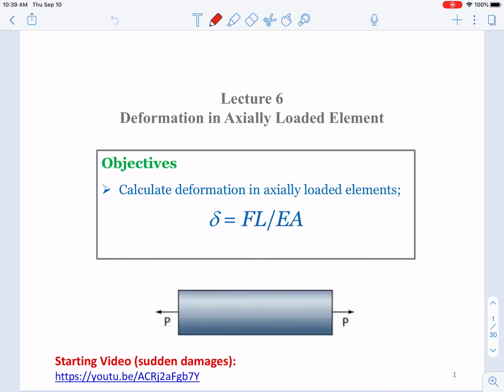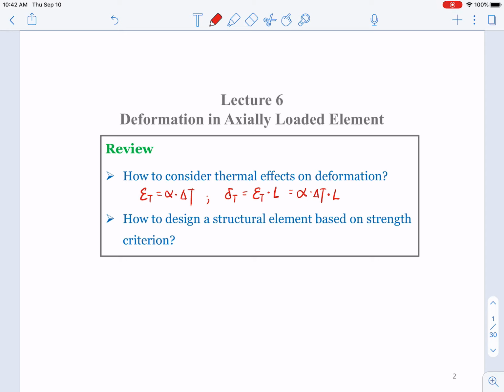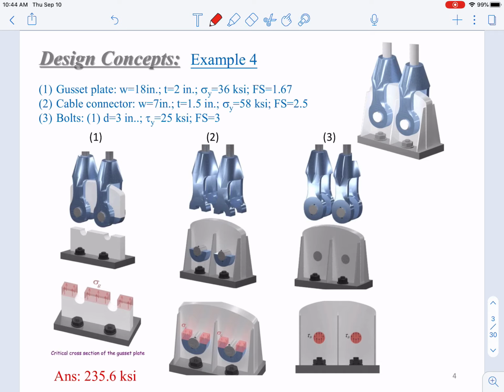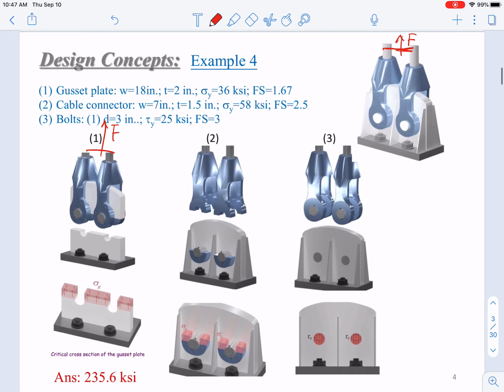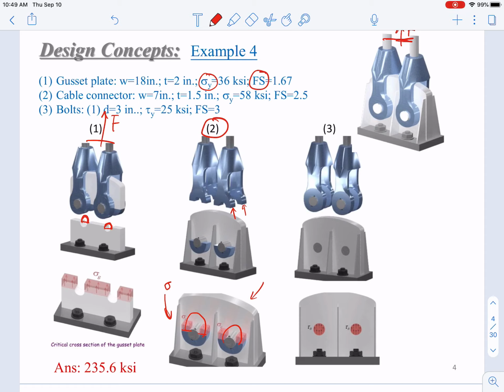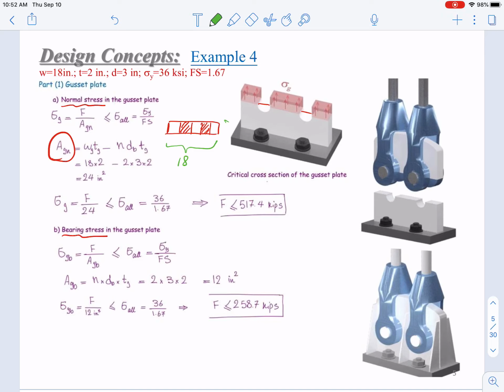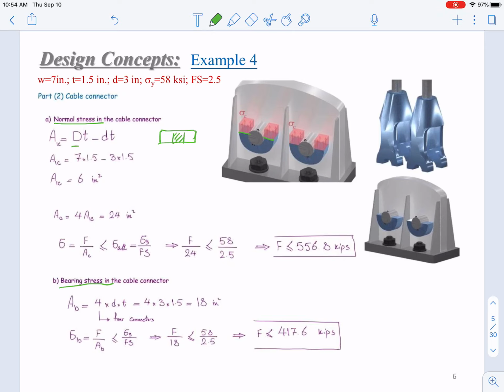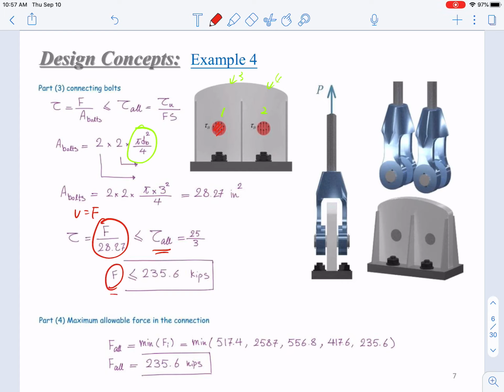Chapter 3 Axially Loaded Elements - Lecture 6 - Design Concept & Leadin of Axial